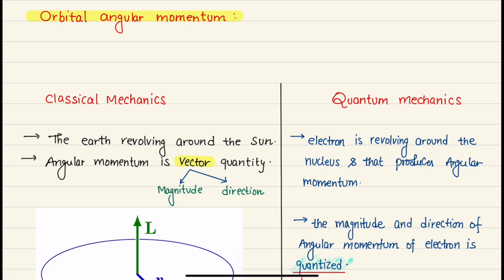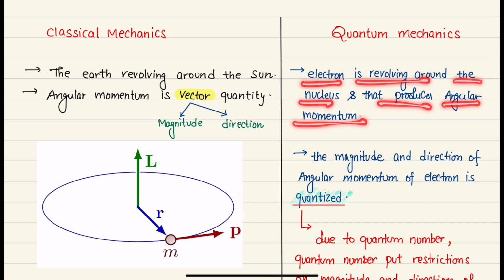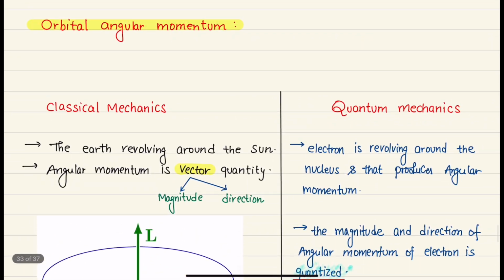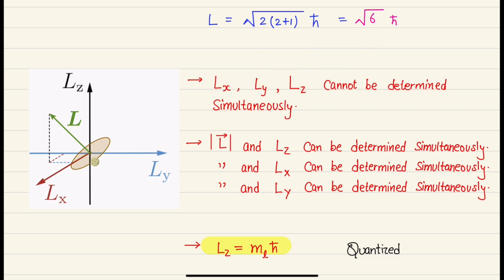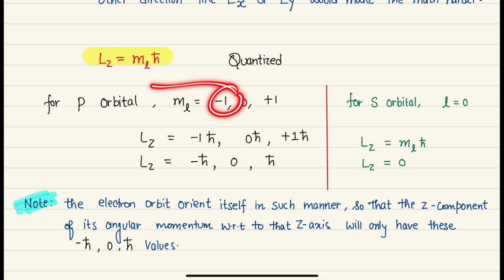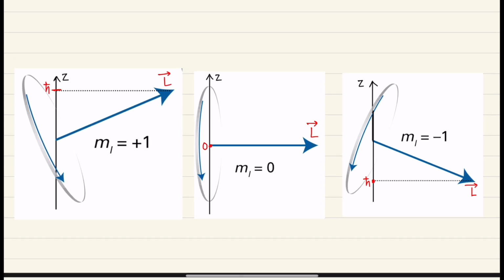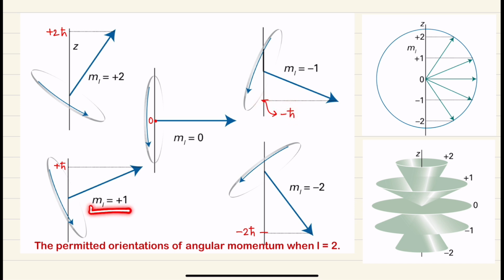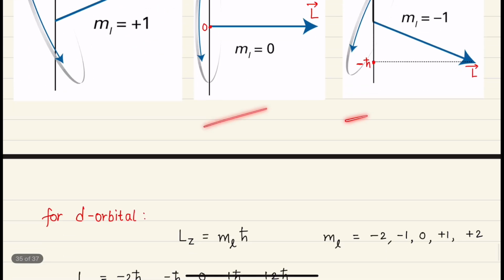#11 - Orbital Angular Momentum in s, p, d, f Orbitals |Quantum Mechanics| IIT JEE & NEET |By CSK Sir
📌 Orbital Angular Momentum Explained | Complete Guide for IIT JEE & NEET

Orbital Angular Momentum is a crucial concept in quantum mechanics and chemistry. In this video, I explain:
✅ What is Orbital Angular Momentum?
✅ Formula & Calculation of Orbital Angular Momentum
✅ How it depends on the Azimuthal Quantum Number (ℓ)?
✅ Orbital Angular Momentum for s, p, d, f Orbitals

🚀 This video is perfect for students preparing for IIT JEE, NEET, and Class 11 & 12 board exams. Understanding the energy of orbitals is crucial for mastering atomic structure, electron configuration, and quantum chemistry.

👍 Like this video if it helped you & 💬 Comment your doubts below!